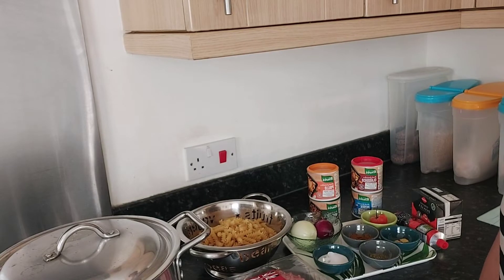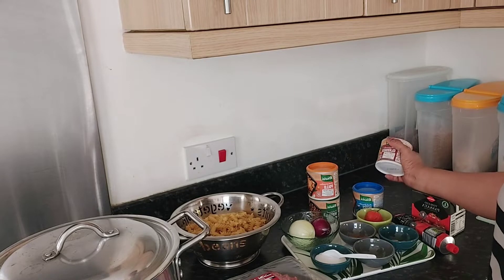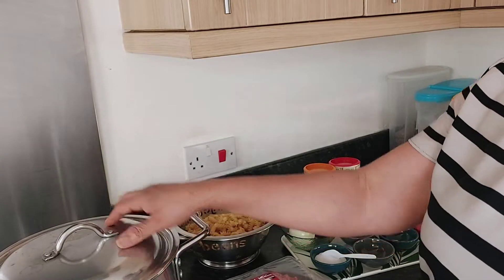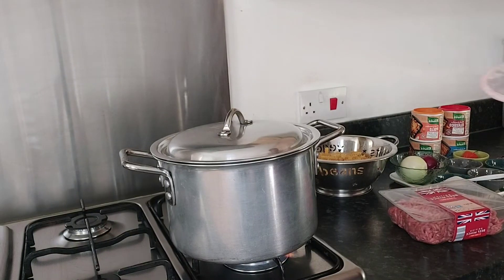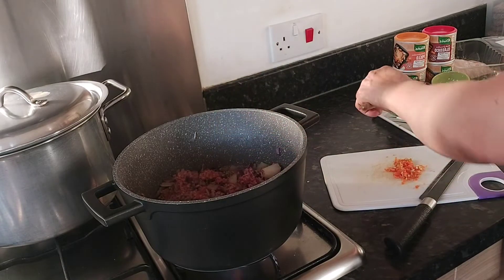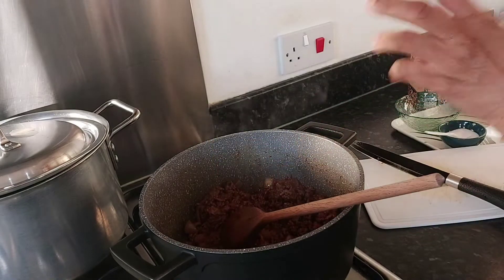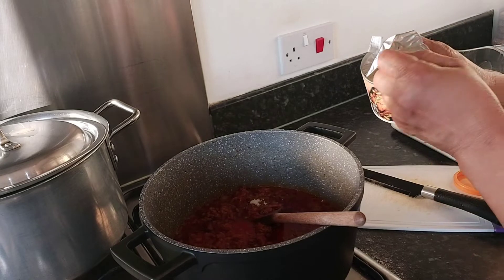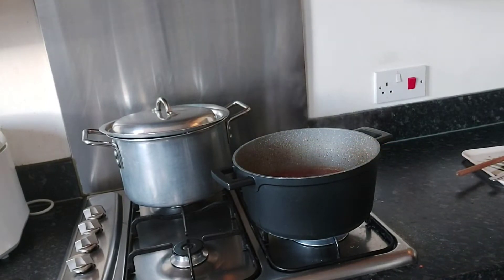PASTA AL BOLOGNESE OR PASTA AL RAGU YUMMY